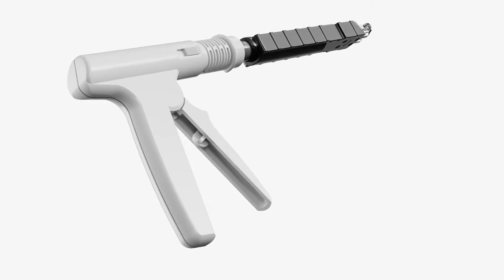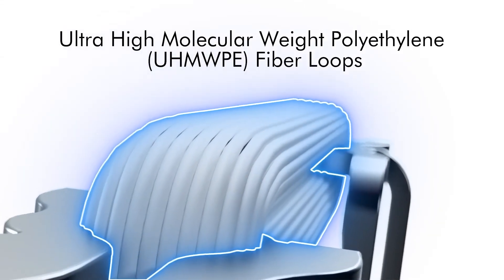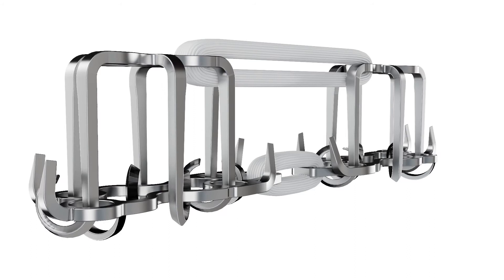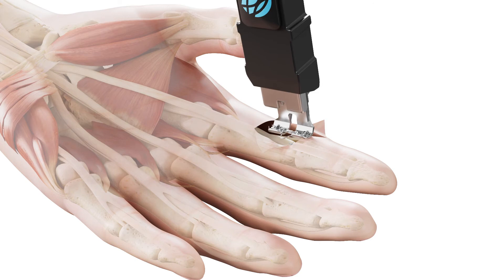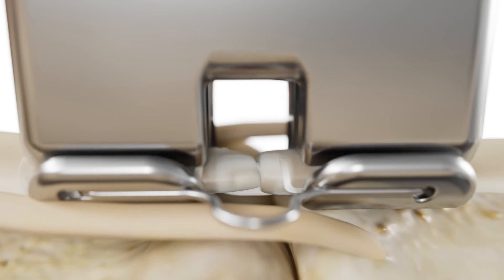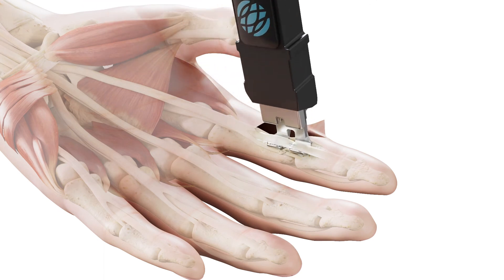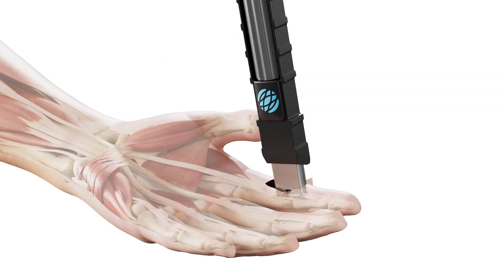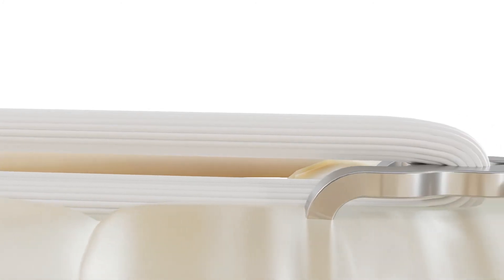CoNextions TR™ Tendon Repair System Animation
This animation does a great job demonstrating how CoNextions Medical is revolutionizing tendon repair! It will help everyone realize why surgeons are cutting ties to suture for the repair of tendons and making the CoNextions TR™ Tendon Repair System a staple in their OR!